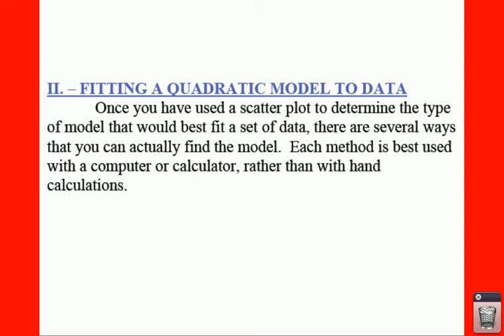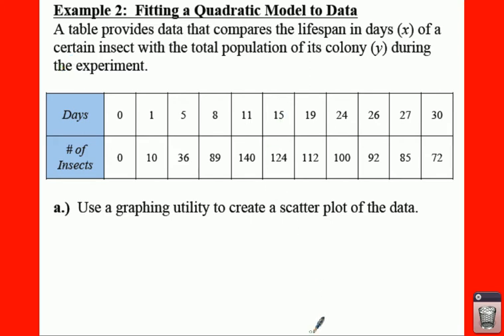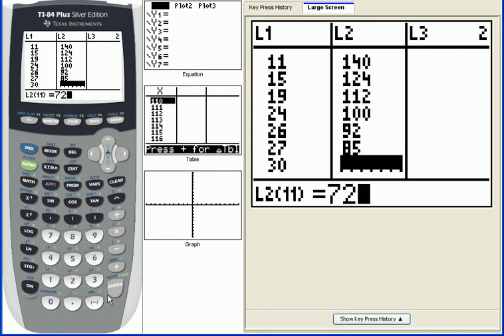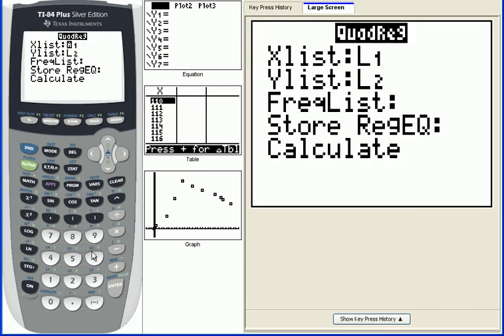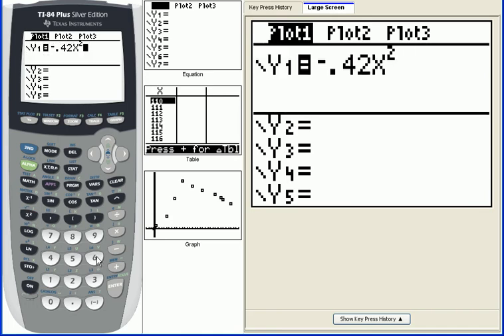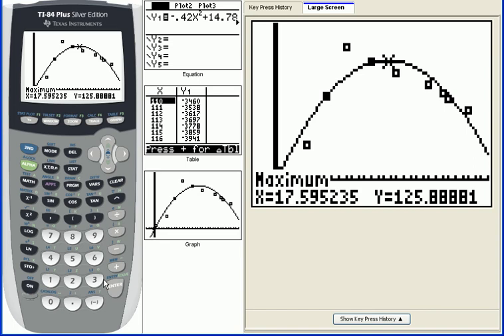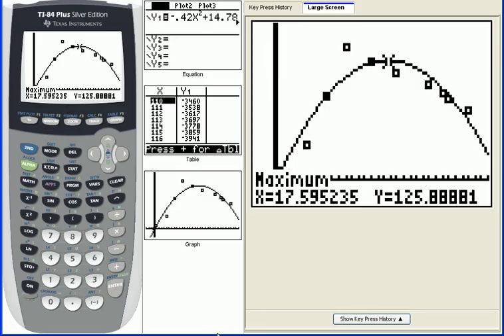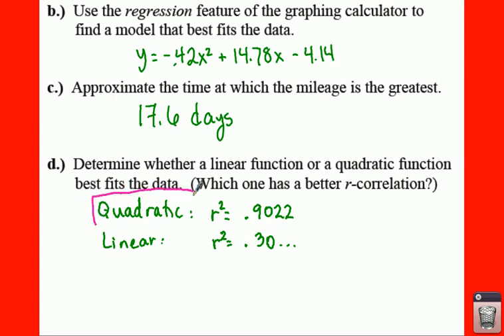PC: 2.8 Notes: Example 2 - Fitting a Quadratic Model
Example 2 shows you how to plot points to create your own scatter plot.  You can use your graphing calculator to find a quadratic model that best fits your data.  Pay special attention to the keystrokes you need to take in order to get the correct answer.